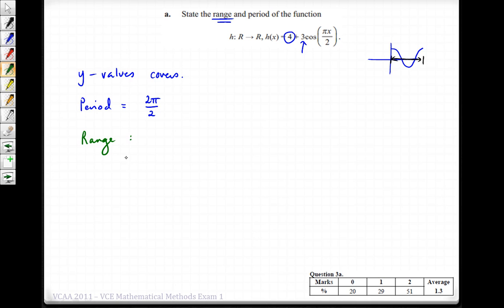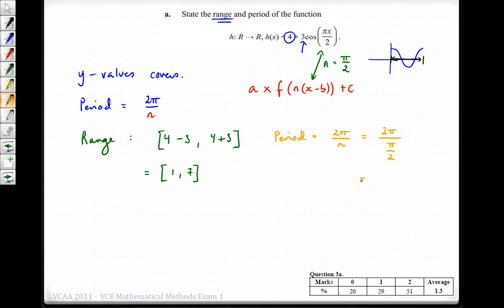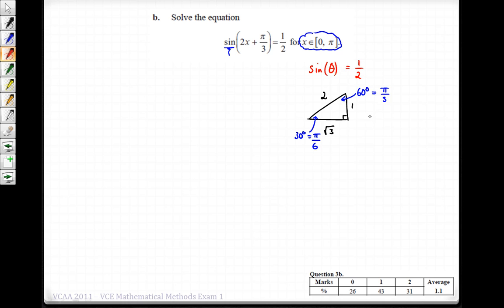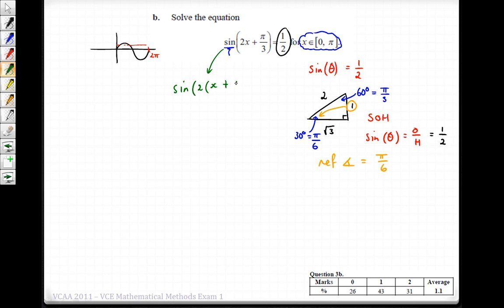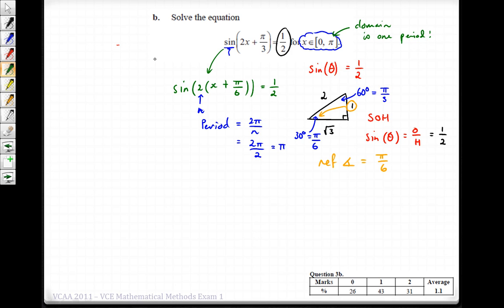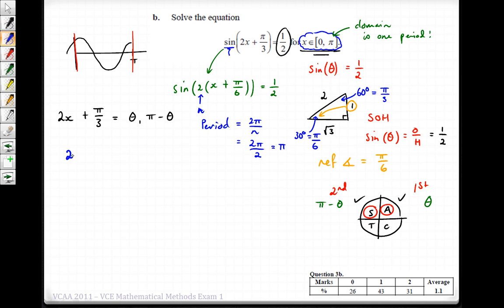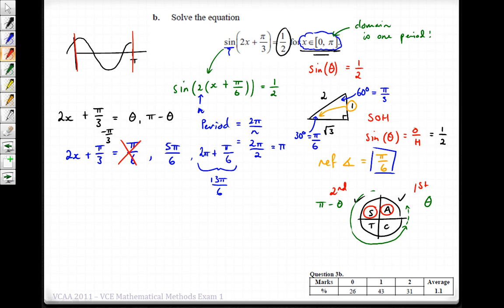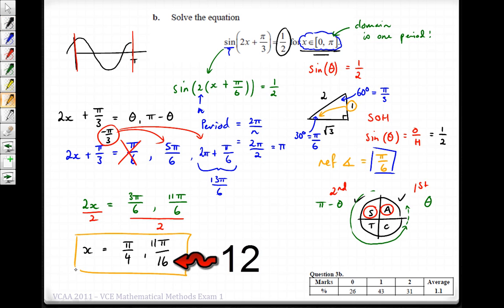VCAA 2011 - VCE Methods Exam 1 Question 3